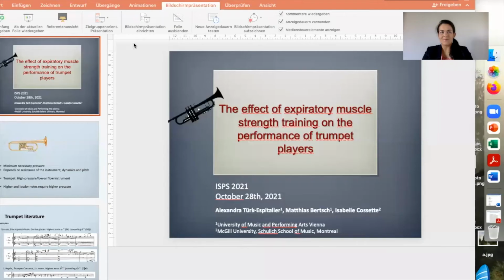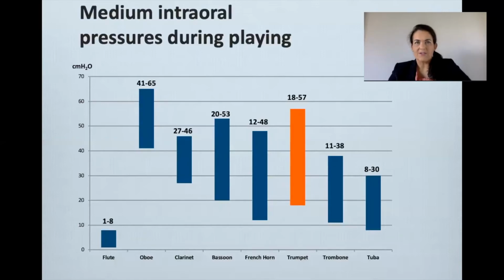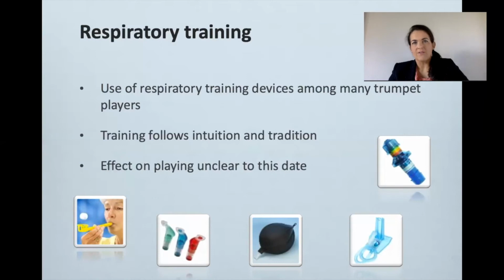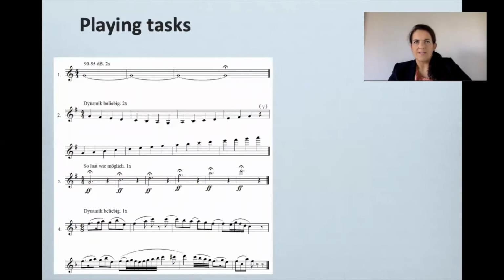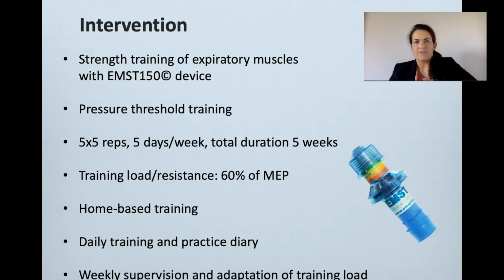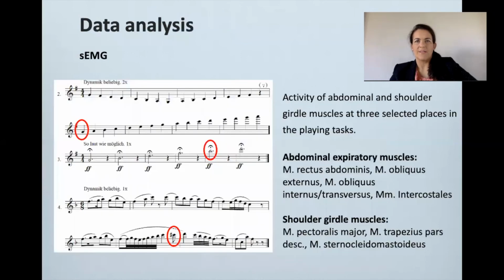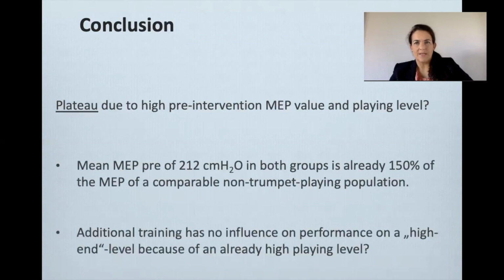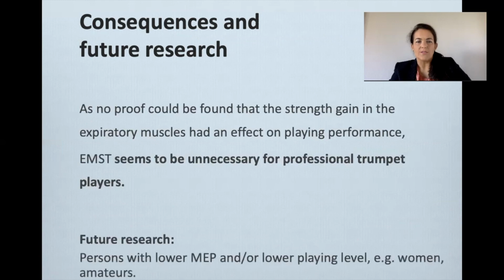High notes on trumpet: Do breathing devices help?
Ever thought of using extra breathing devices to improve your high register? Watch this study on professional male trumpet players using the EMST150(c) for breathing training and find out if it improved their performance!

Live online conference presentation from ISPS (International Symposium on Performance Science), Oct 28th, 2021, Montreal, Canada.